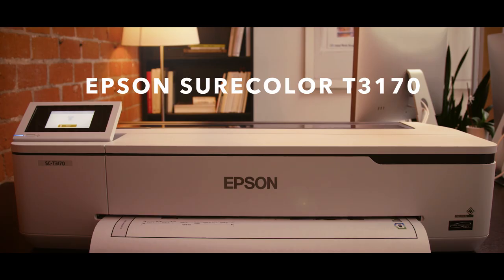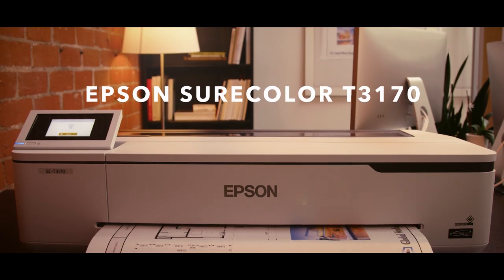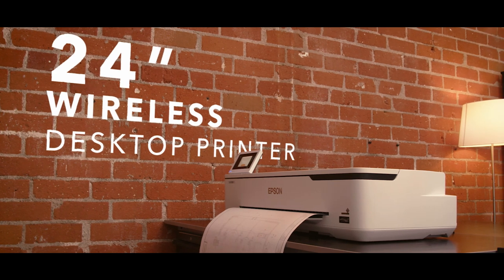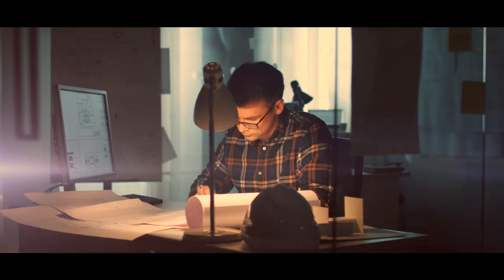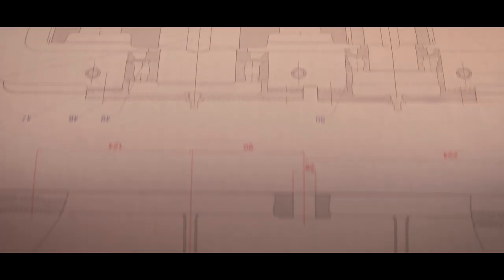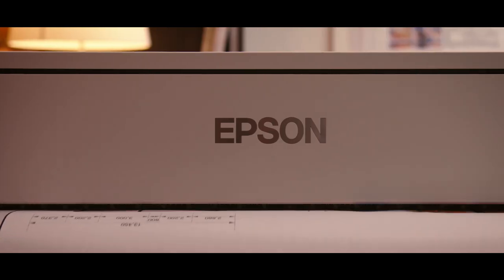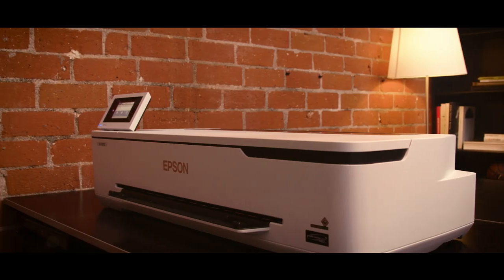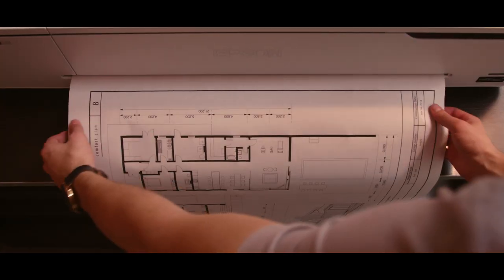Epson SureColor T3170 Wireless Desktop Printer | Product Overview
Designed for architects, engineers, and GIS professionals, the all-new SureColor T3170 printer can produce D-Size prints in just 34 seconds. That's Brilliant by Design.